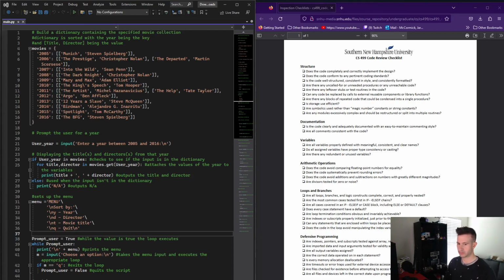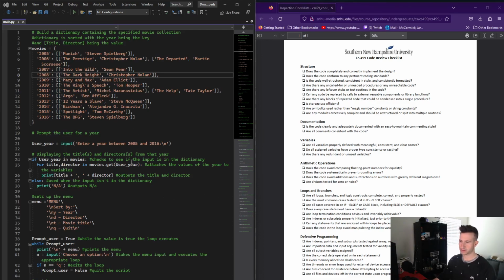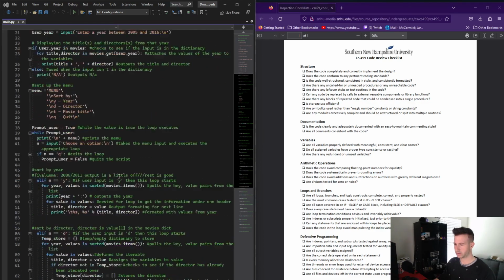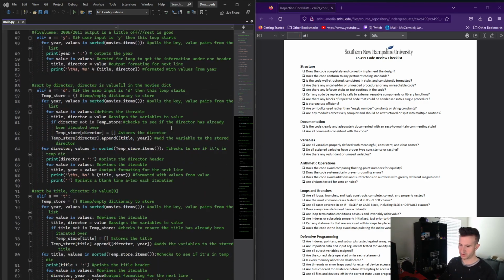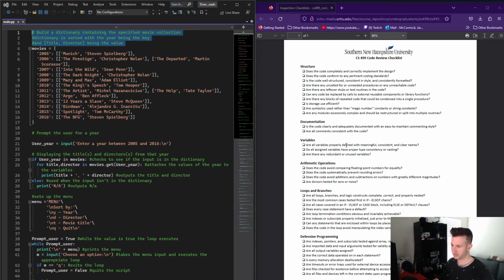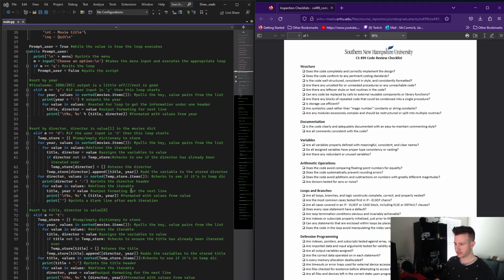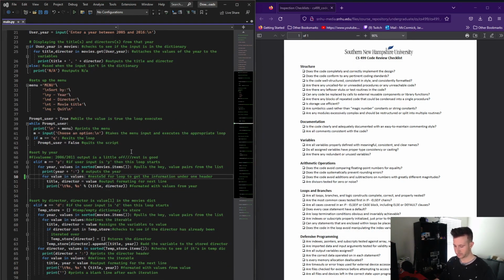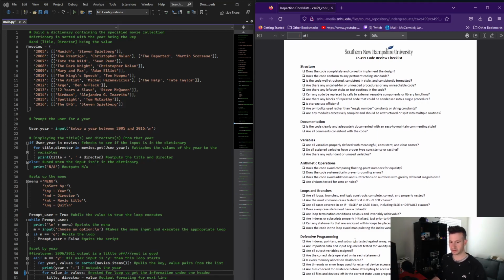McCormick Code Review